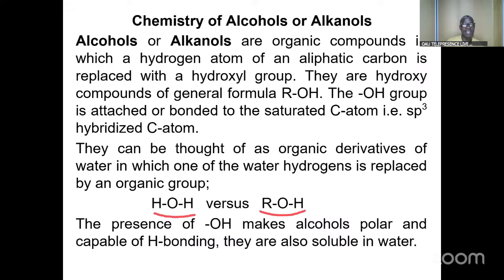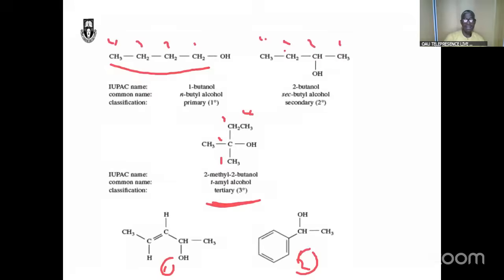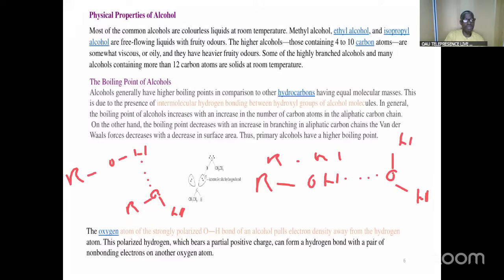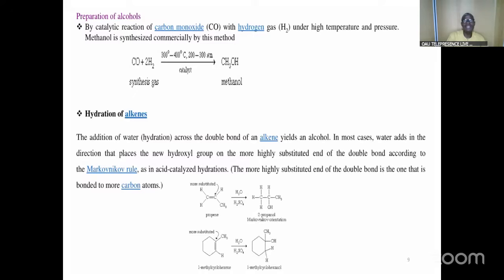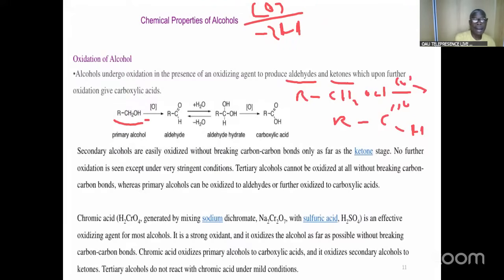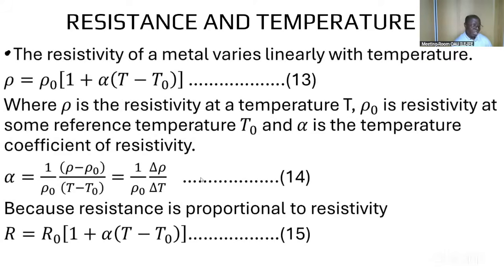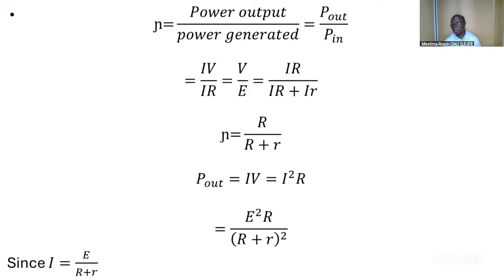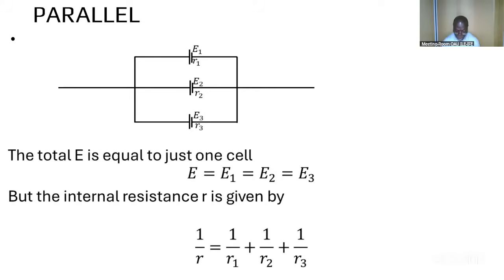TELEPRESENCE CENTRE OAU Live Stream